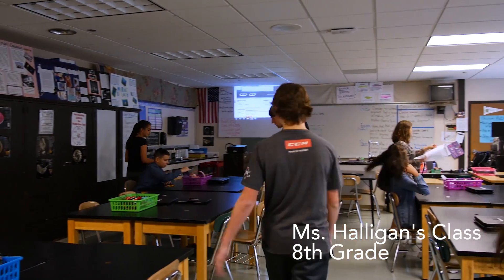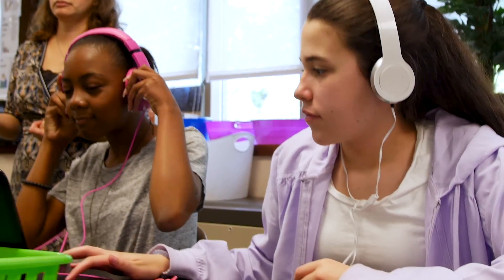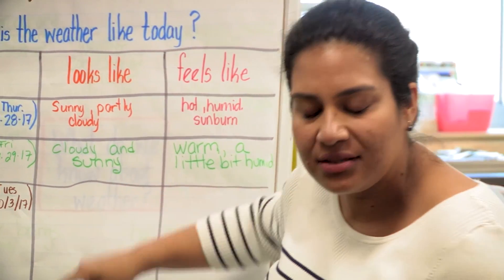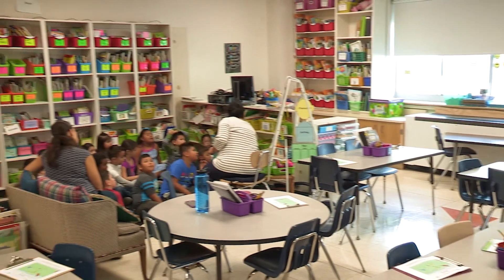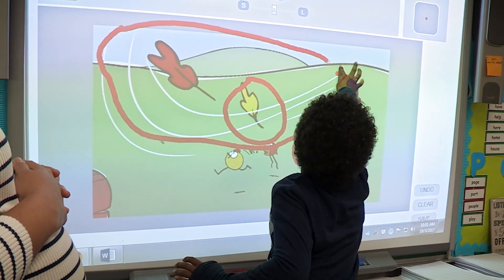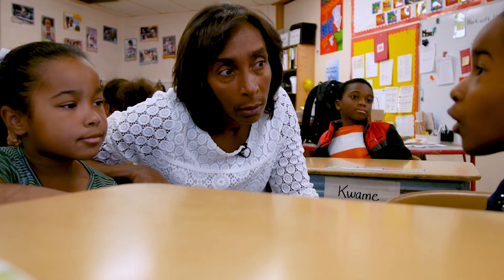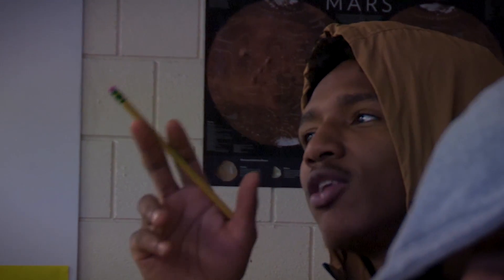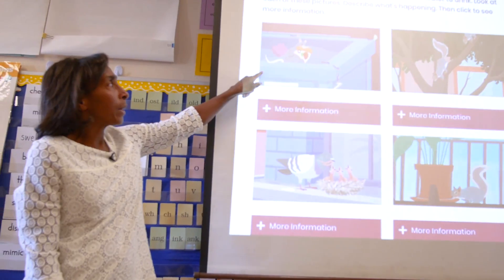What is PBS LearningMedia?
PBS LearningMedia, a partnership of PBS and GBH, is a dynamic website that offers PreK-12 educators free access to thousands of resources that enrich classroom instruction and bring lessons to life with engaging content from PBS Member Stations and partners. These digital tools are designed to complement classroom instruction—from videos, interactive lessons, and media galleries to lesson plans, images, and primary source materials.

GBH Education is dedicated to fostering a brighter future for all children and their communities. Our mission involves in-depth collaboration with communities to research, develop, and distribute high-quality, media-integrated educational content. We create media resources and programs for both the formal classroom and informal learning spaces. As a key contributor to PBS LearningMedia, a digital learning service offering free, standards-aligned videos, interactives, and lesson plans across subjects for K-12 teachers and students, we are committed to advancing equitable learning and development.